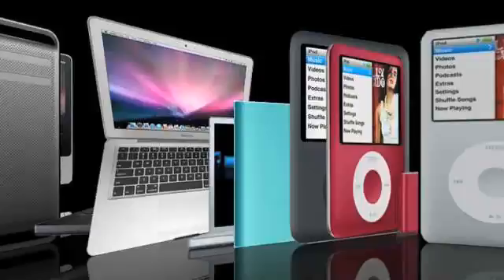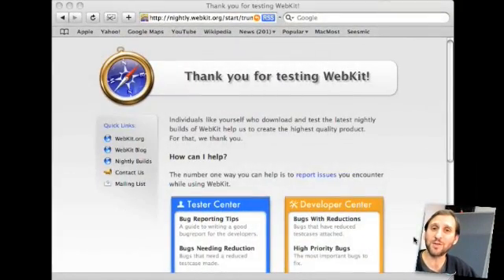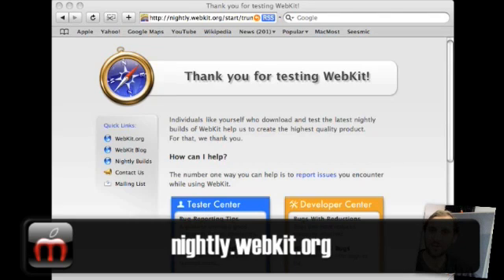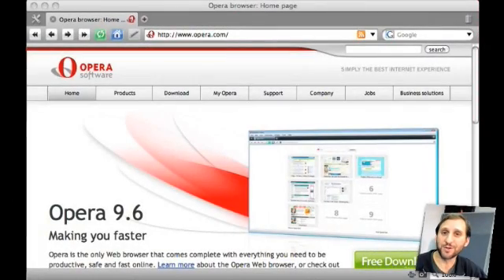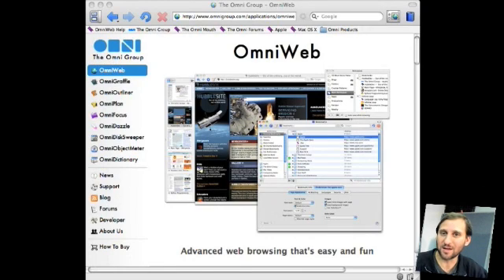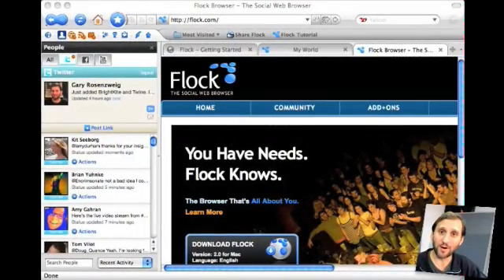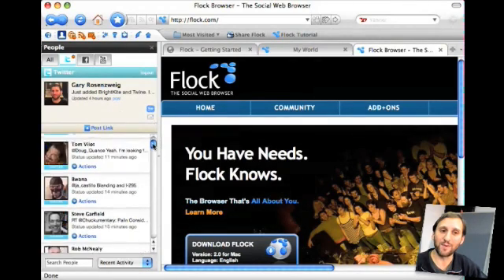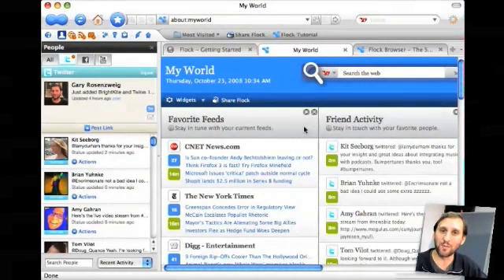Mac Web Browser Alternatives (MacMost Now 150)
Gary Rosenzweig takes a look at some alternatives to using Safari or Firefox on Mac. They include Camino, Flock, Opera, Web Kit Nightly Builds and OmniWeb.